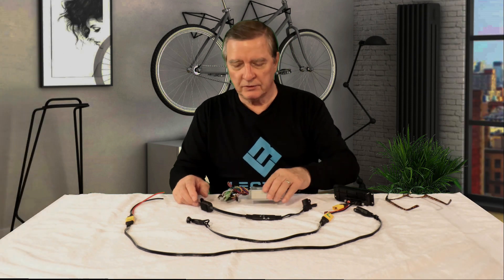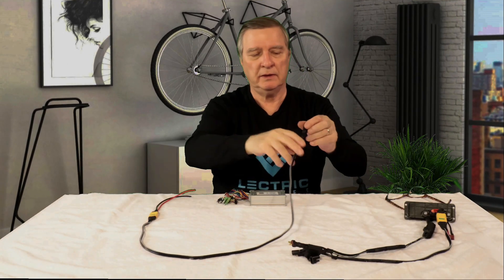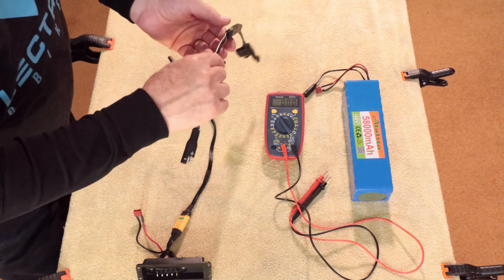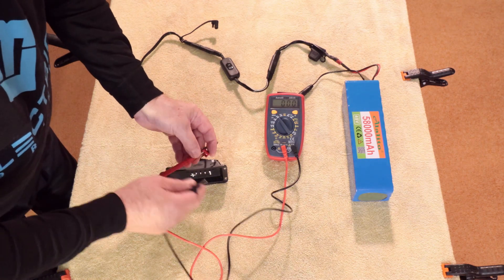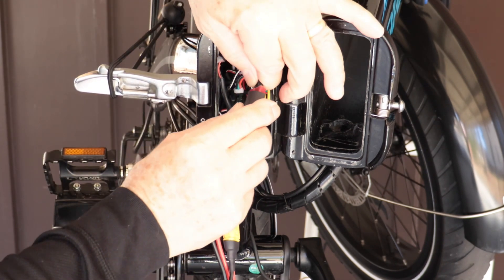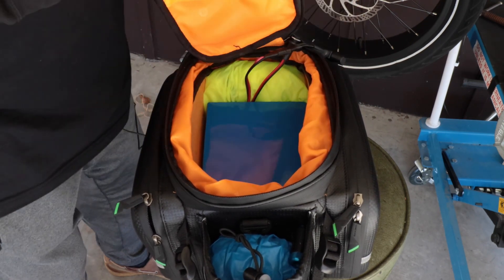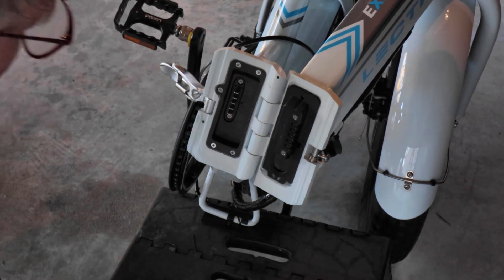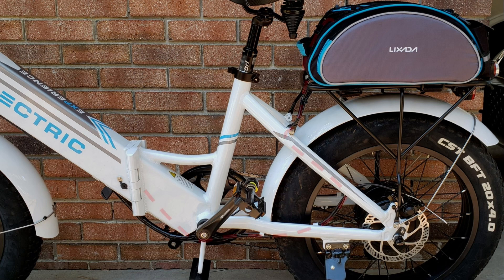How to E-Bike - Auxiliary Battery Wiring Harness in Detail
This is one of several videos that I have made on the subject of auxiliary batteries for the Lectric XP.  I cover the installation of the auxiliary battery wiring harness in detail in this video. I encourage that you view my other videos on this subject to get more information on up fitting a XP with an auxiliary battery. Links below on my other related videos and materials used in this video.

Snap Wire Connector ~

XT90-S Ant-Spark Connectors ~

14AWG Wire Harness with Quick Connect ~

CAO MM 48v 20Ah Li-ion Battery ~

Inline Cord Switch On/Off ~

ROCKBROS Bike Rack Bag ~

Deans T-Plug Connectors ~

14 AWG Wire ~

AstroAI Digital Multimeter ~

Heat Shrink Tubing ~